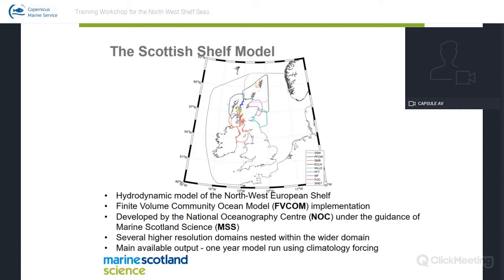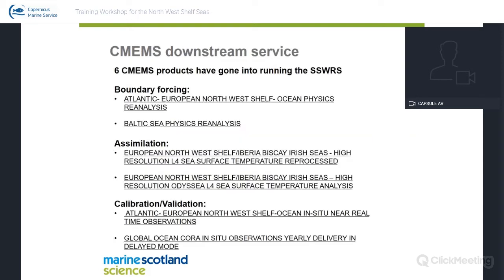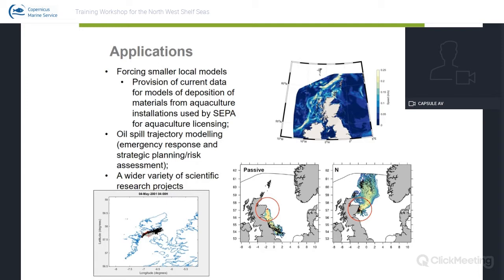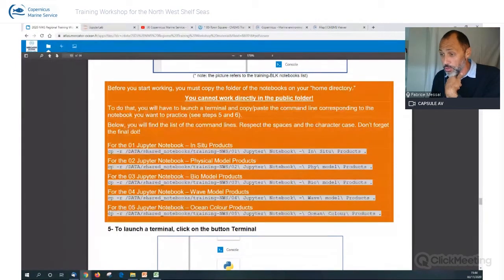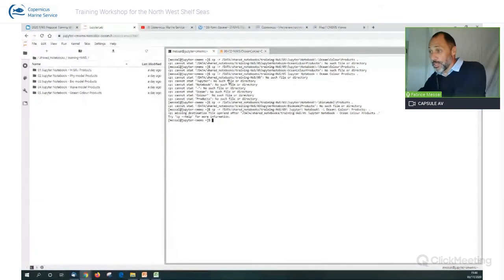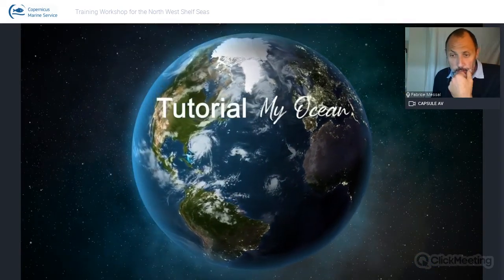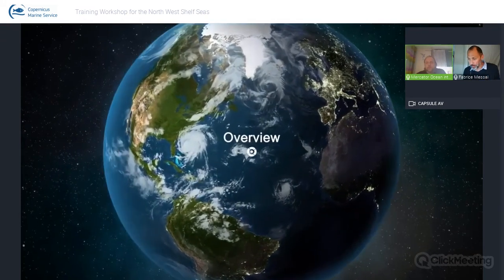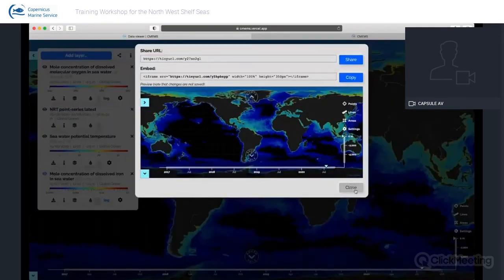Training Workshop for the North West Shelf Seas